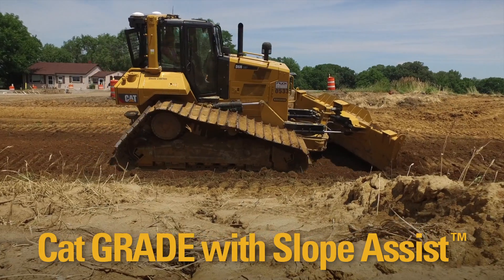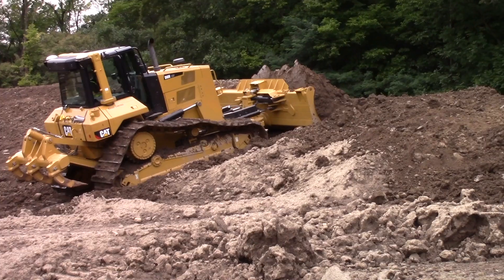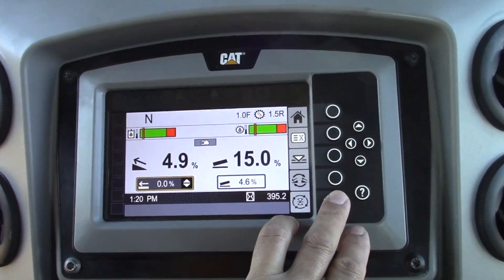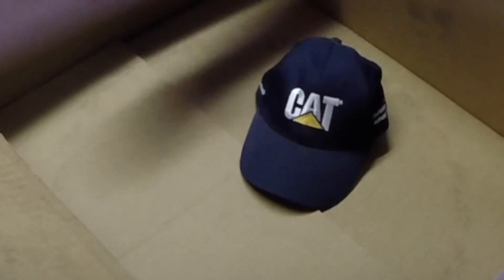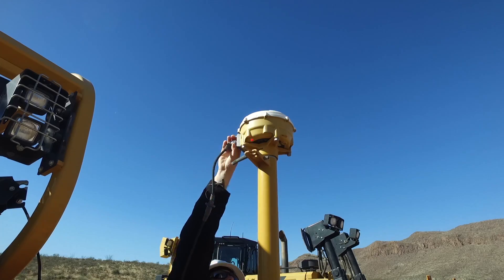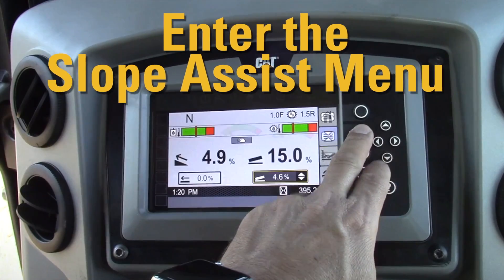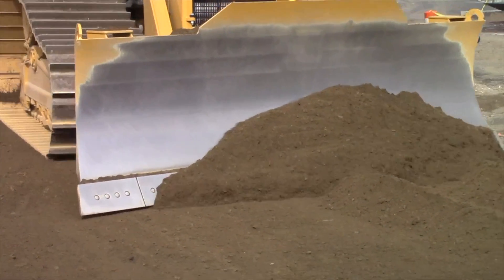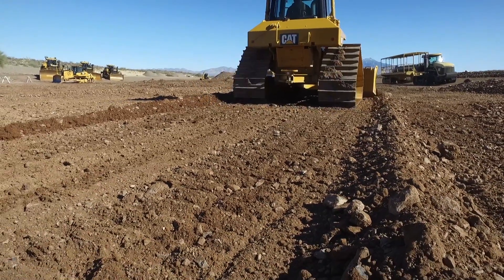Cat® Dozer Tech Tips | Grade with Slope Assist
Find out more about Cat Grade for dozers Cat® Grade with Slope Assist: Work faster with more accuracy and less effort.  Increase accuracy and productivity - Save time and money - Get more out of your operators - Work more safely.